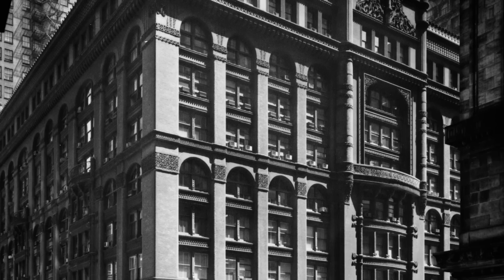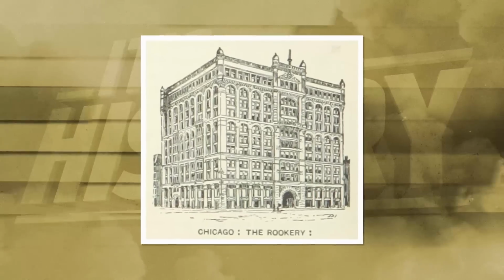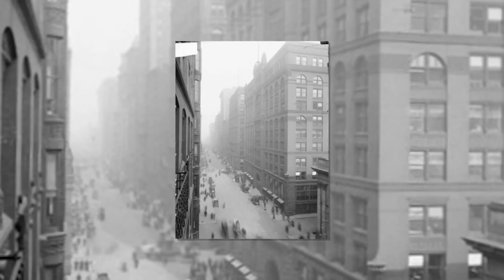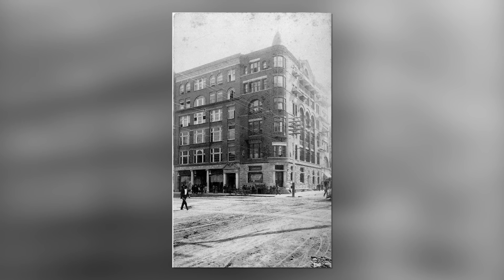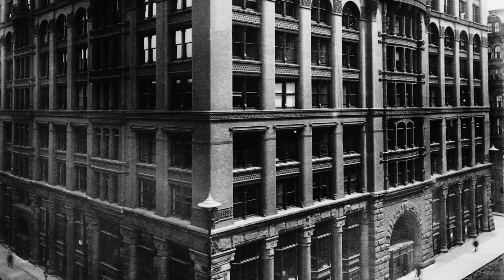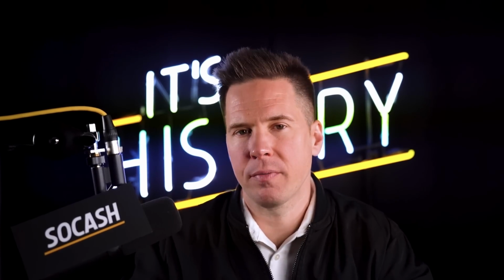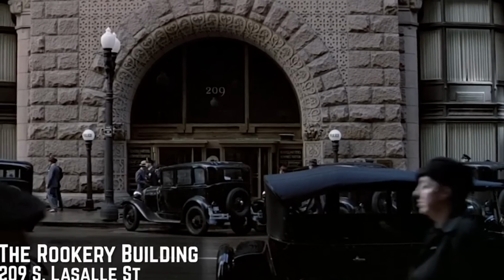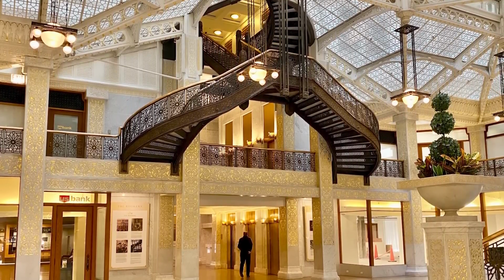Why This Building Has a Secret Underground Vault | Rookery Explained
The Rookery, an iconic building in Chicago's financial district, was completed in 1888 and designed by the architectural firm of Burnham and Root. Notable for its combination of Moorish, Romanesque, and Venetian architectural styles, the building's most famous feature is its light-filled central atrium, redesigned in 1905 by Frank Lloyd Wright. Beneath this historic landmark lies a little-known underground vault, a remnant from Chicago's early days. Originally intended for utilities and as a foundation to support the structure above, this vault adds a layer of mystery and historical intrigue to the Rookery, symbolizing the city's innovative spirit and complex architectural legacy.

Video Chapters:
0:00 History of The Famous Chicago Rookery
0:36 Chicago's Disastrous Fire
2:01 Constructing the Rookery
4:34 Numerous Transformations of the Rookery
6:50 Mysterious Vaults Underneath
9:54 Cultural Impact
11:11 The Rookery Today

» CREDIT
Scriptwriter -  Sebastian Ripoll
Editor - Karolina Szwata,
Host - Ryan Socash
Music/Sound Design: Dave Daddario